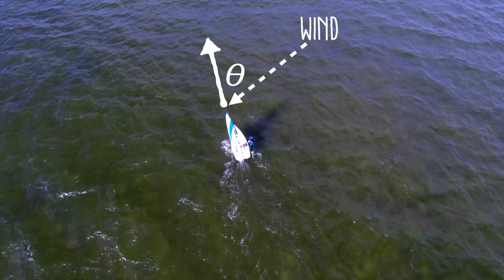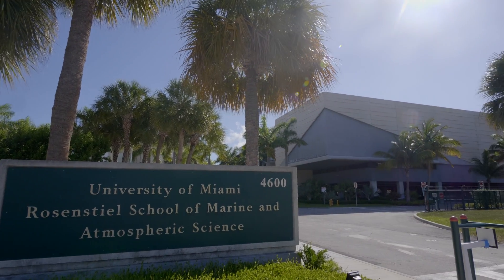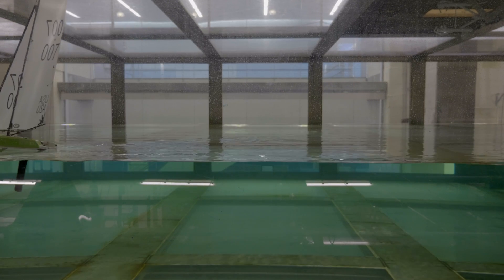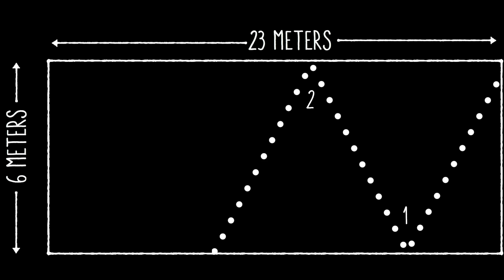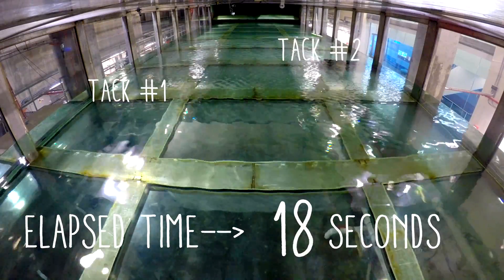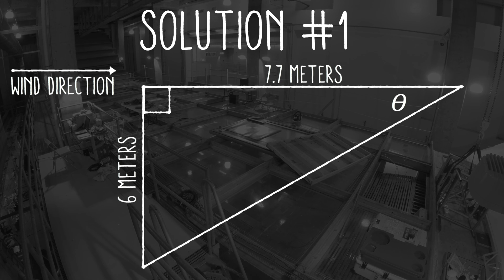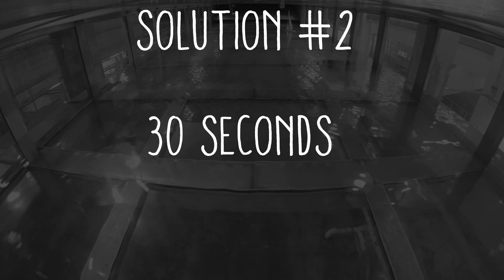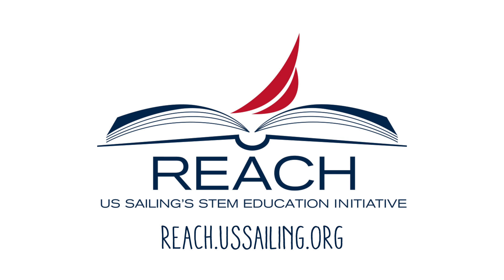The Trigonometry of Sailing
We teamed up with US Sailing to examine the trigonometry of sailing through an experiment at the SUSTAIN Laboratory at the University of Miami's Rosenstiel School of Marine & Atmospheric Science.

To learn more about sailing and STEM education, visit reach.ussailing.org